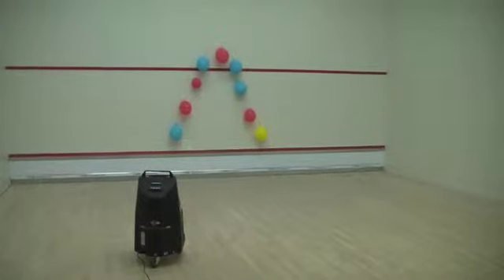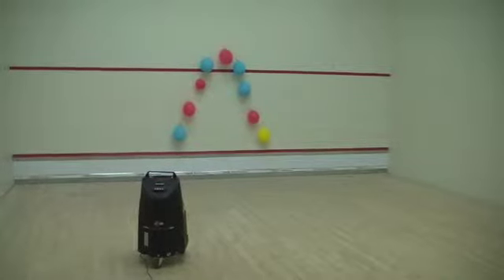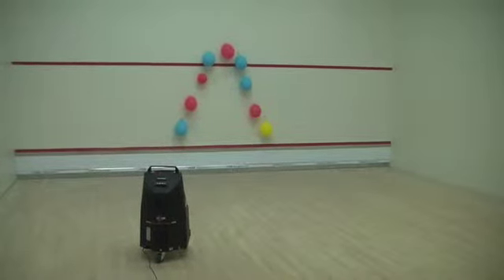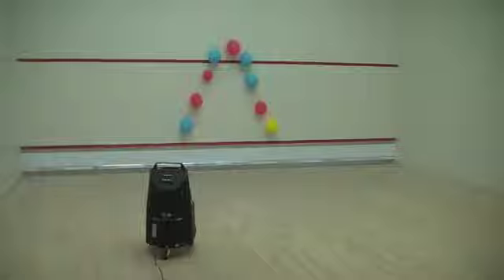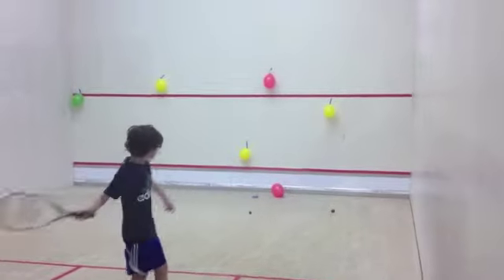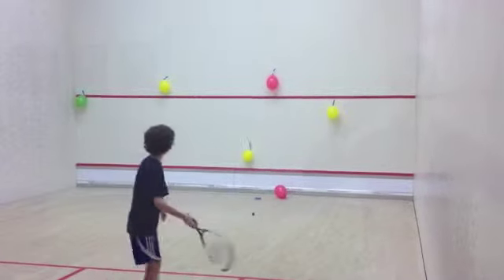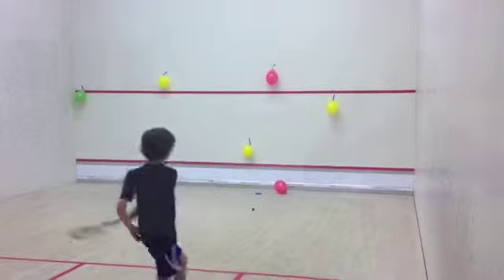Squashcannon drill: shooting down balloon patterns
Tape various figures out of balloons onto the front wall , tree here
also let kids design their own patterns to shoot down
have them shoot down all balloons which is very motivating for kids
a flower